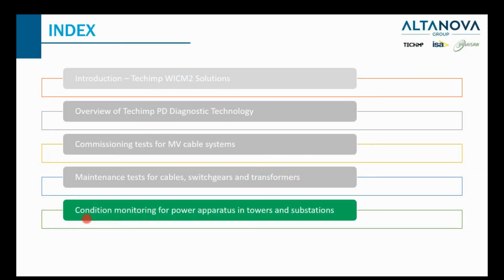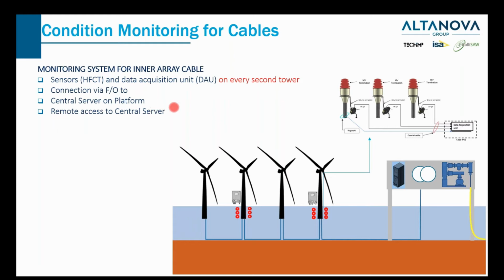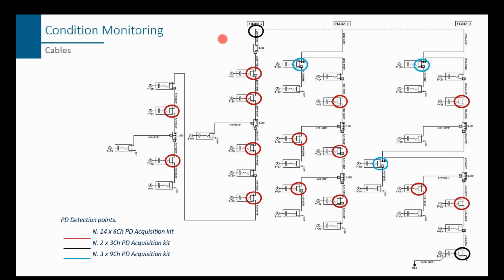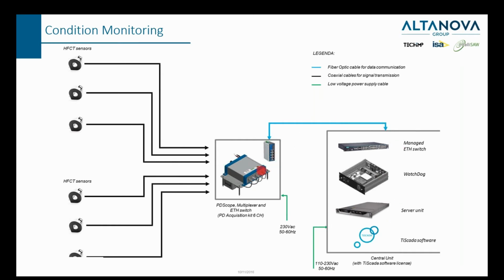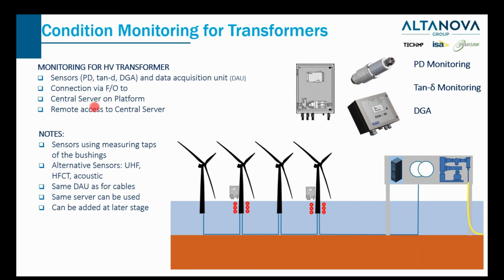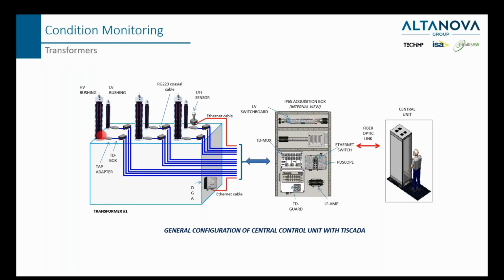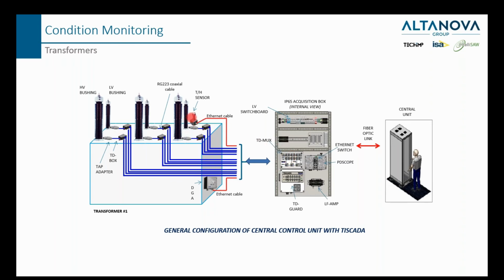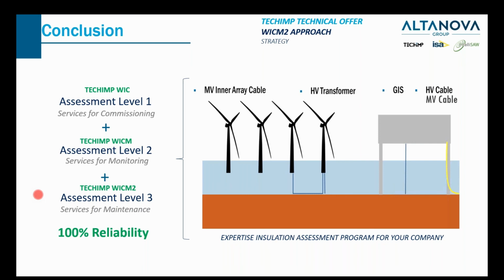Partial Discharge Testing & monitoring in windfarms - PART 4/4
In this 4 out of 4 part of webinar Dr. Jim Guo from Techimp Corp. USA focuses on Condition monitoring for power apparatus in towers and substations. Which are the components of the system and how it can be configured.

In the whole webinar you will learn what the common failures for the windfarms are and how to prevent or reduce the risk of such failures. Causes of failure can be linked to many factors, such as, manufacturing problems, improper installation, overloads, aging, mechanical damages… These are the direct causes that require to employ diagnostic testing for the entire lifecycle of the equipment, in order to ensure the operational safety and the economy of the windfarms.